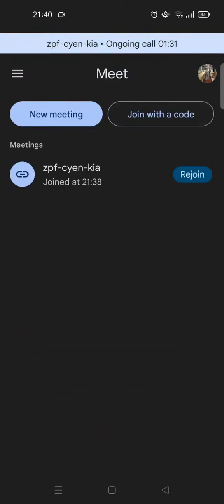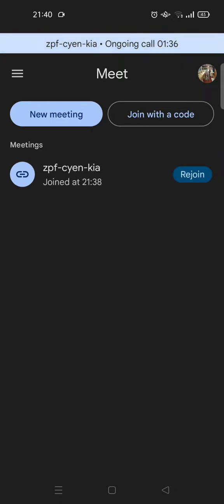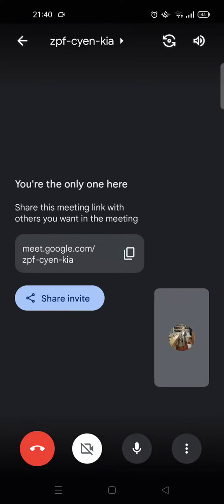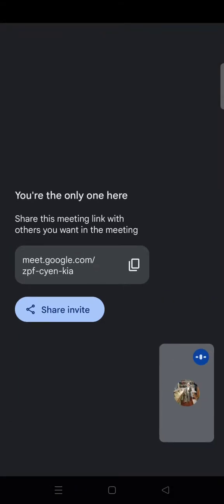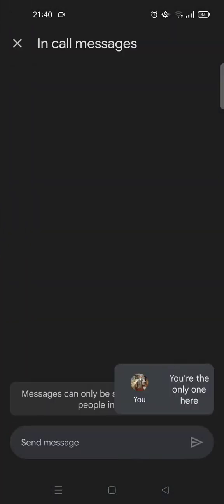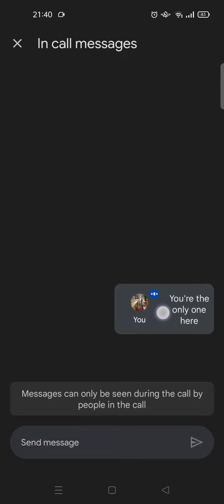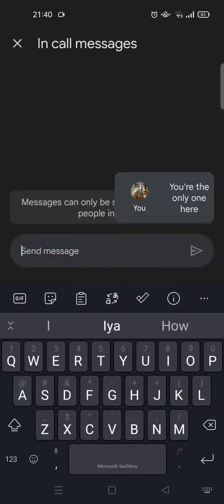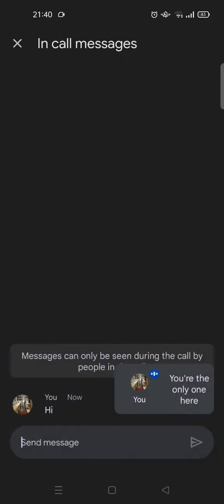How to Chat in Google Meet Using Phone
Here is how you can chat while in a meeting on Google Meet